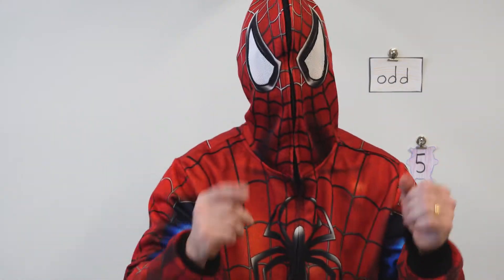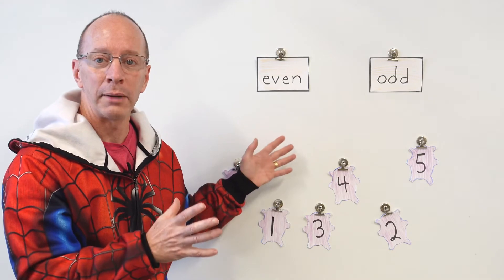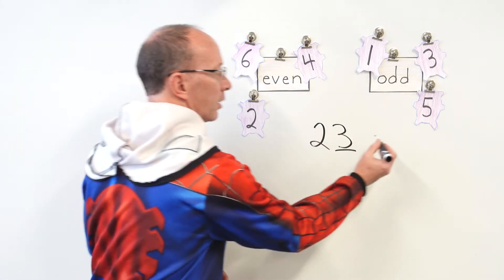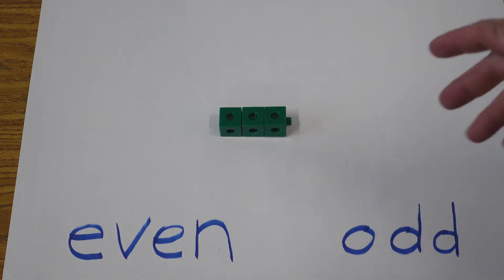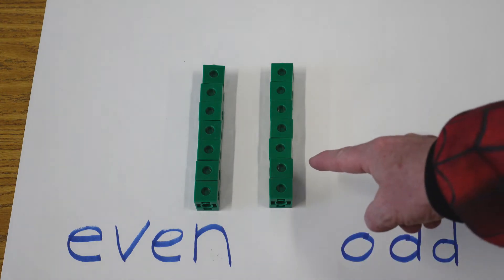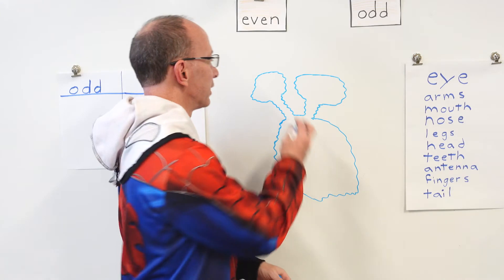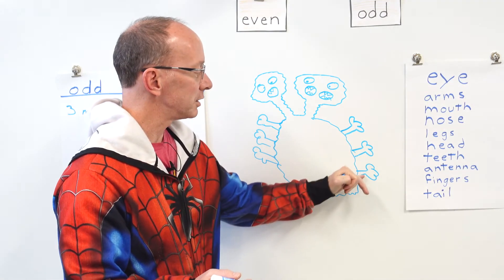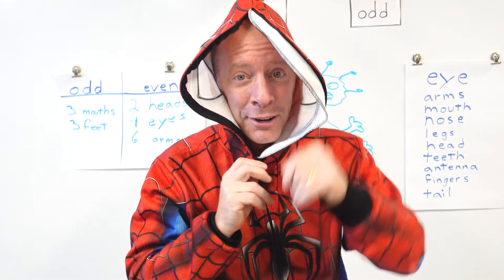Even and Odd Numbers for Kids | 1st Grade and 2nd Grade Math Lessons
Learn about even and odd numbers with Spider Man/Mr. Jeff the math Ninja Guy. Plus we have a fun how to drawing of an odd and even monster.